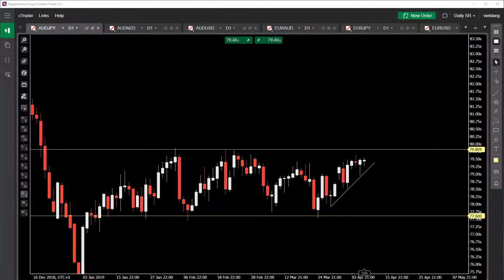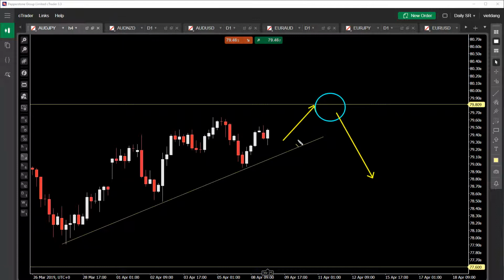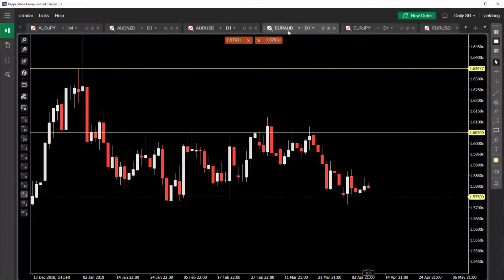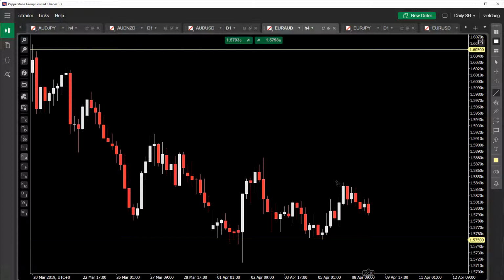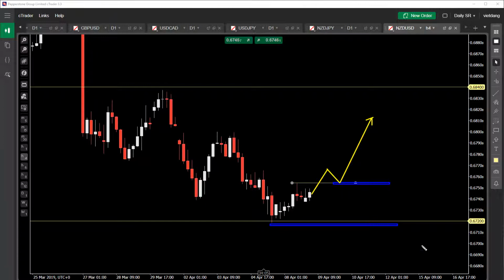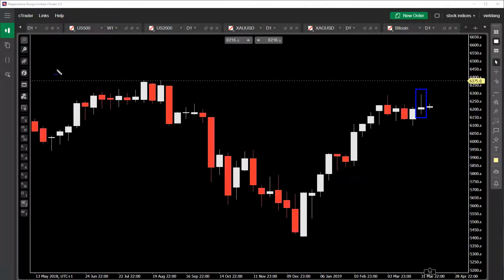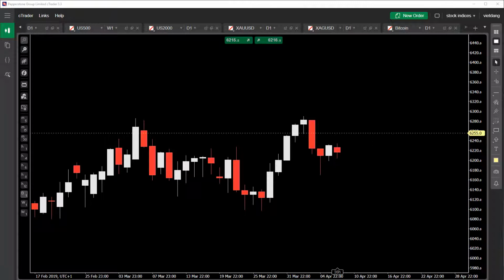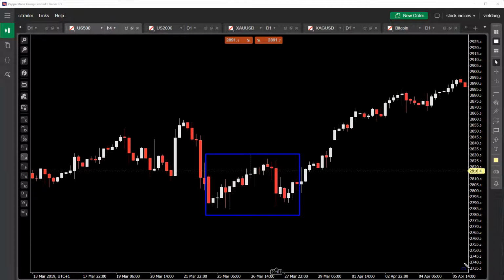Analysis video 4 April 2019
AUDJPY, AUDUSD trade update, EURAUD and NZDUSD
ASX200 and SP500